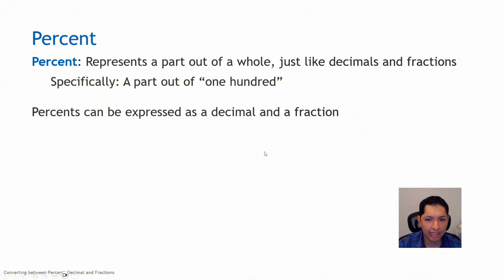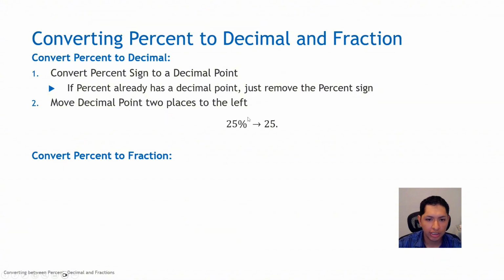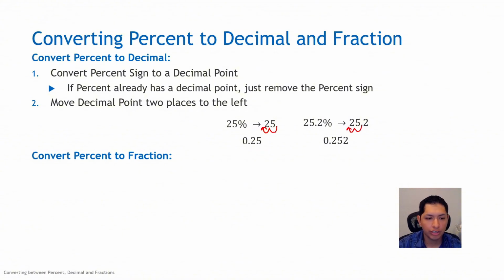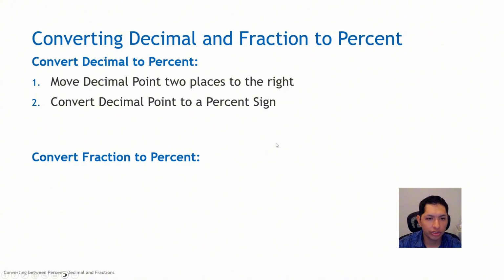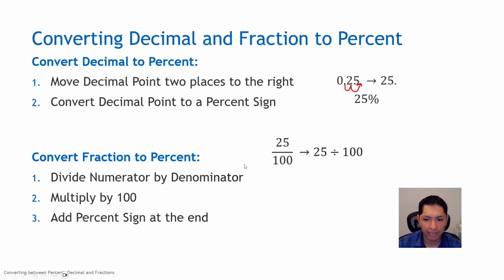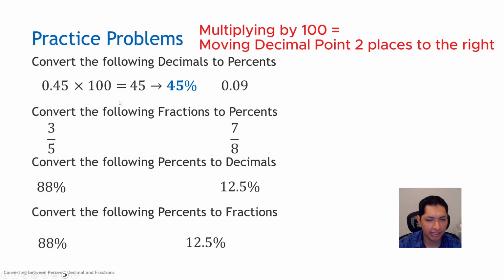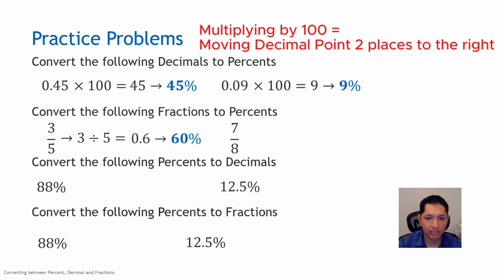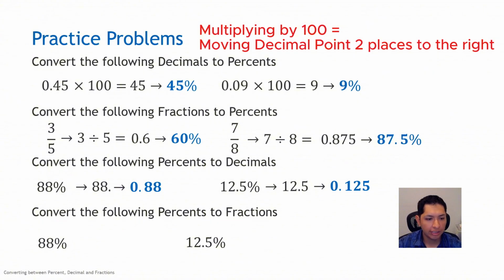GED Math Lesson 1-11: Converting between Percentages, Decimals and Fractions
GED Math Lesson going over Converting between Percentages, Decimals and Fractions

0:00 Intro
1:26 Percent Overview
2:02 Converting Percent to Decimal
3:22 Converting Percent to Fraction
4:01 Converting Decimal to Percent
4:39 Converting Fraction to Percent
5:33 Decimals to Percents - Practice Problems
6:11 Fractions to Percents - Practice Problems
6:51 Percents to Decimals - Practice Problems
7:29 Percents to Fractions - Practice Problems
8:00 Final Thoughts